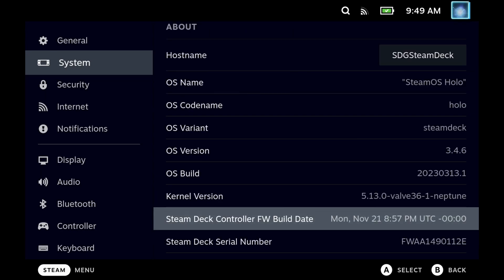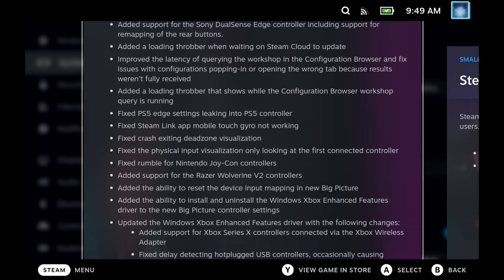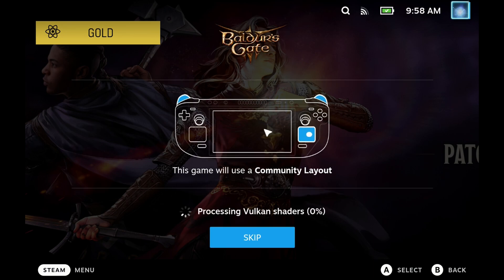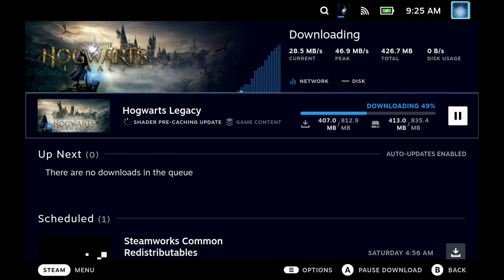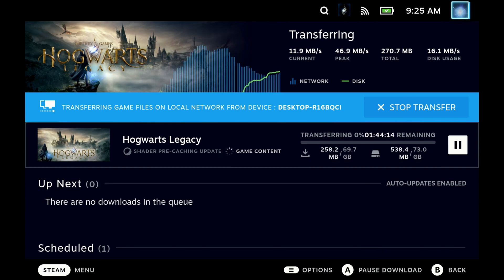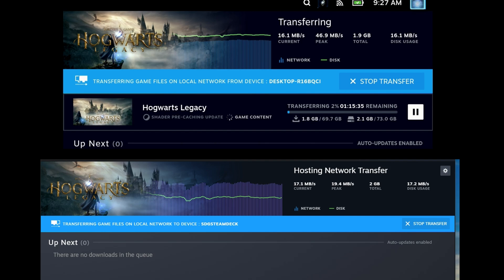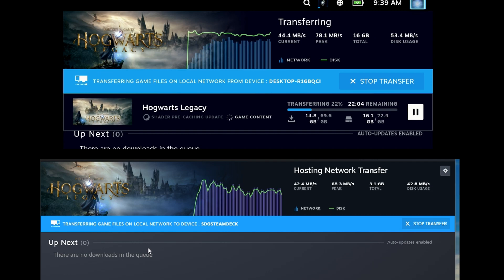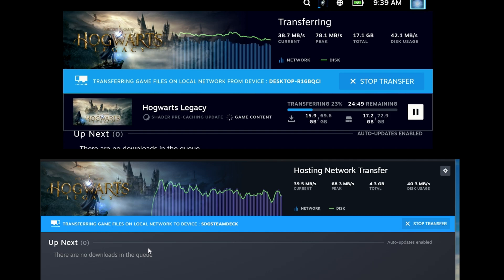Steam Deck Network File Transfers are here and some other stuff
Network File Transfers are now in the mainstream and some other great quality-of-life updates for the Steam Deck. The latest Steam Deck Client update not only brings File Transfers but also tonnes of other fixes.